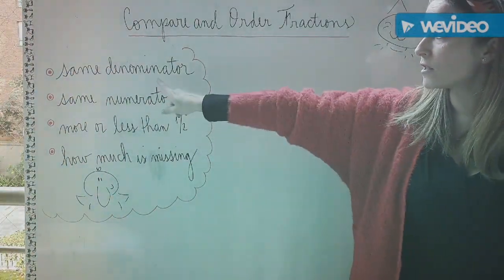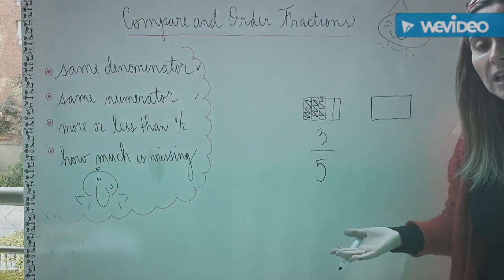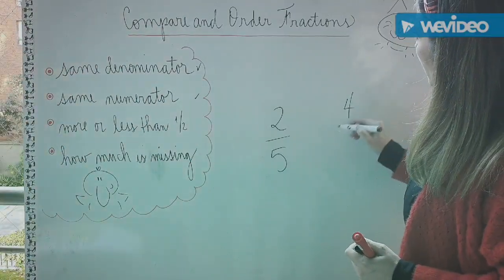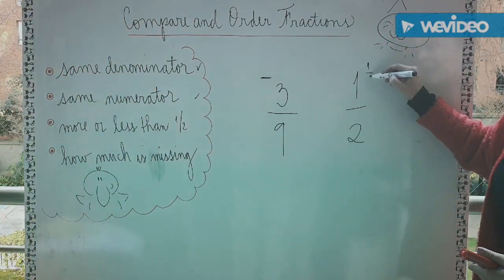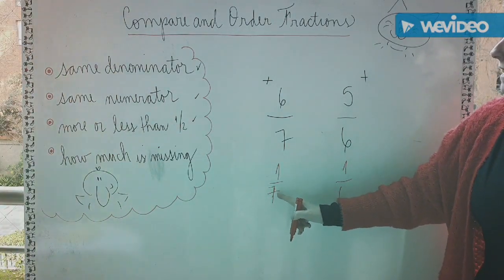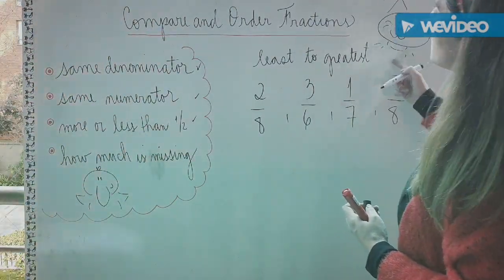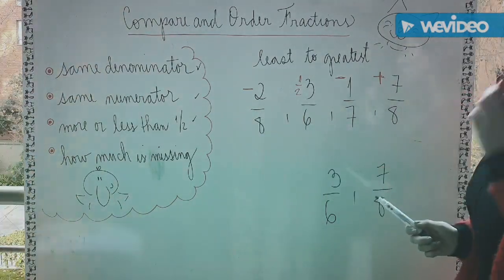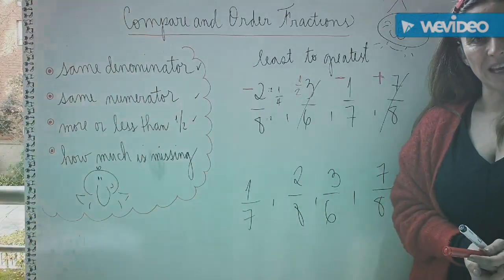Compare and Order Fractions /Singapure